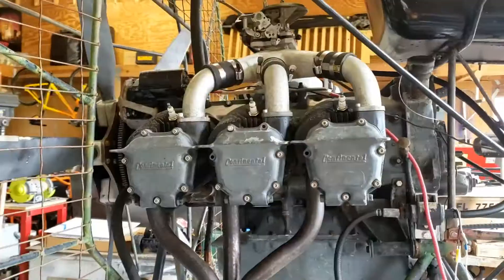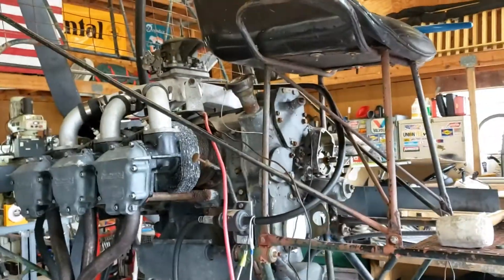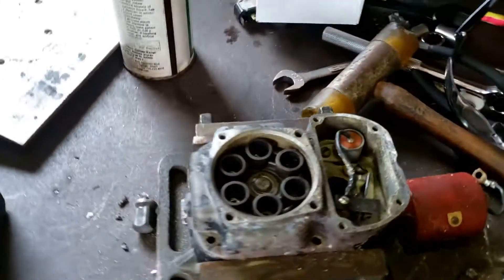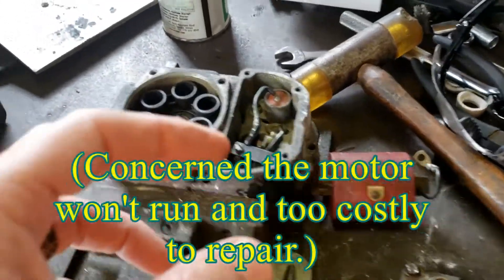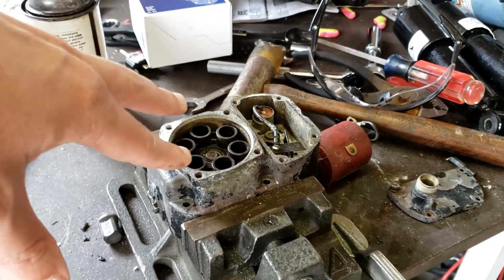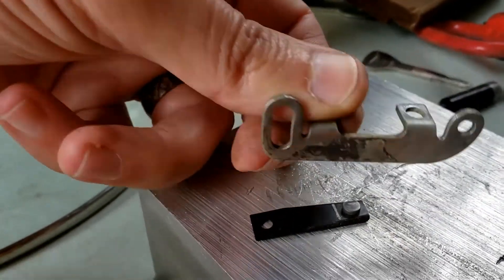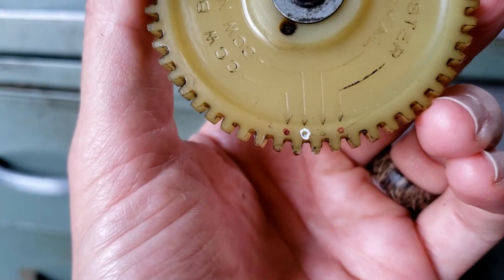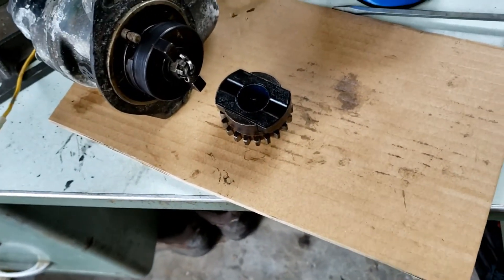Airboat 6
Video #6 of my airboat project.  Here, I learn about magnetos and working on them for the first time.  This airboat is a 220GPU Continental power plant on a ~13ft fiberglass hull.